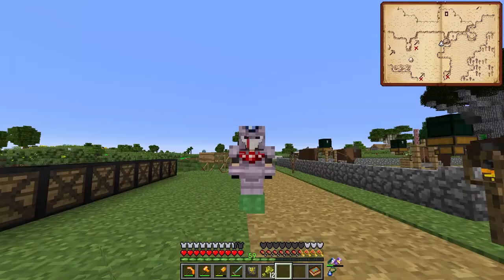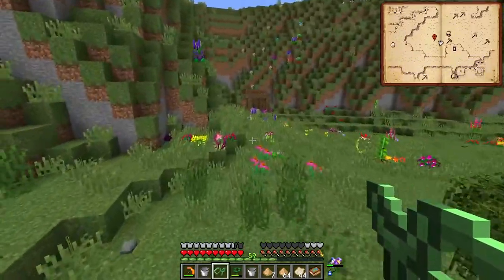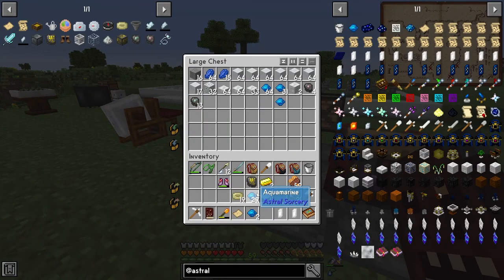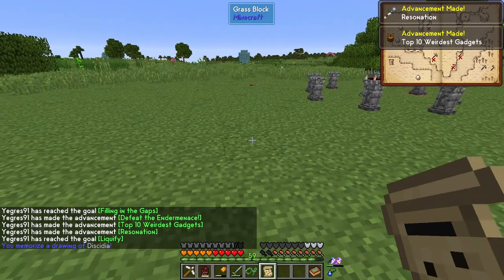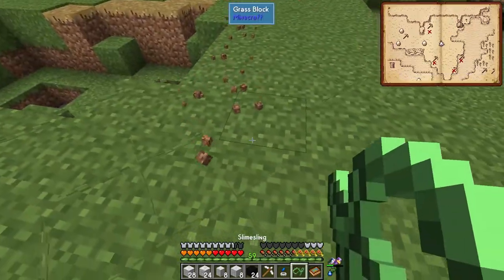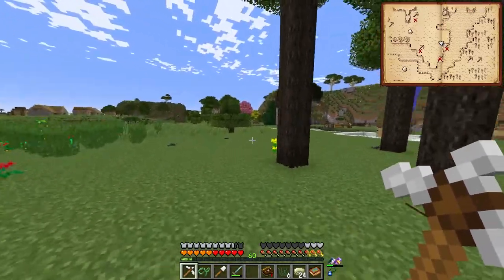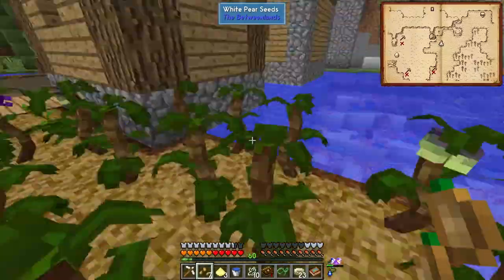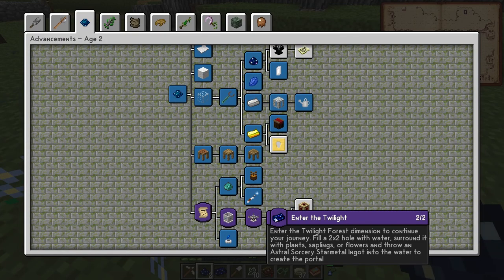Twilight Forest here we come - Minecraft SevTech Ages - Episode 21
Getting ready for Twilight Forest